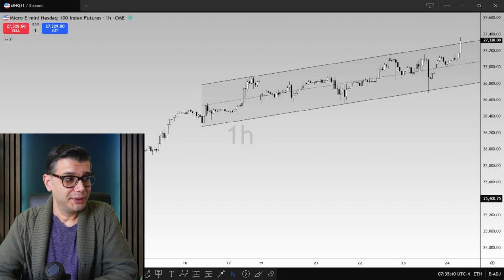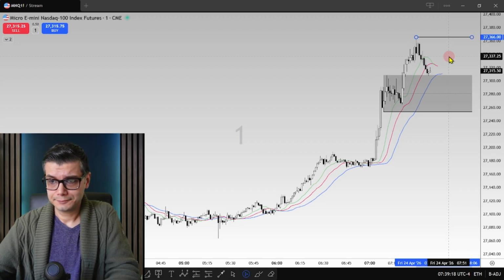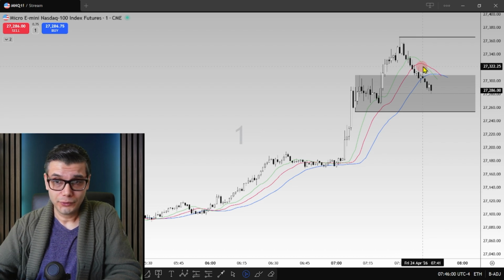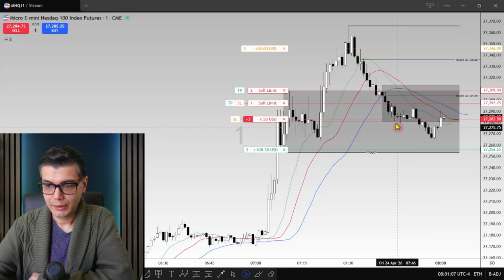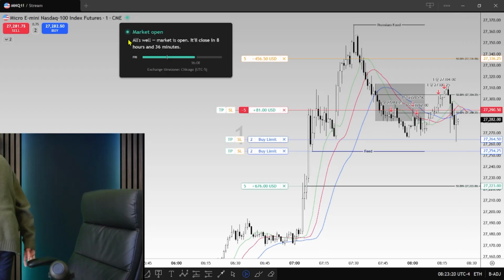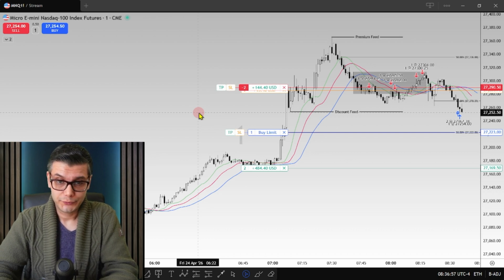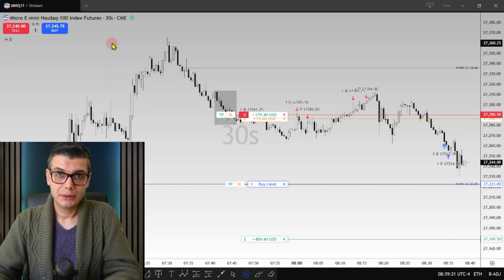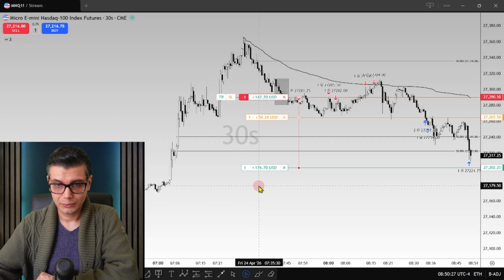Tape Reading: Live Market Execution E12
In this live trading session, I traded the Nasdaq, but instead of my usual order flow strategy, I triggered the trade using the Alligator and the Larry Williams Momentum Indicator. To manage the trade more effectively, I incorporated price action and liquidity zones.